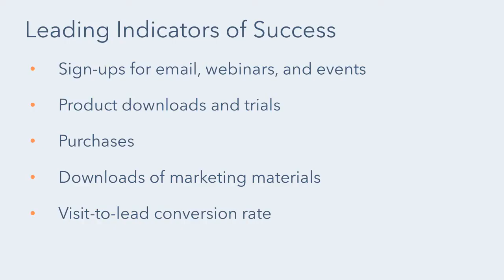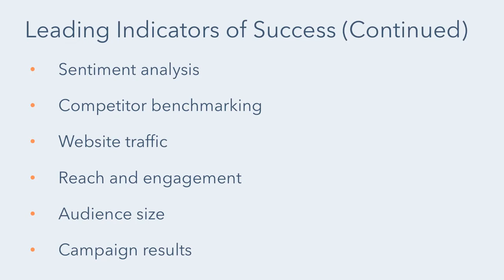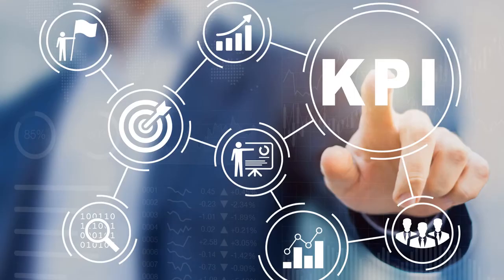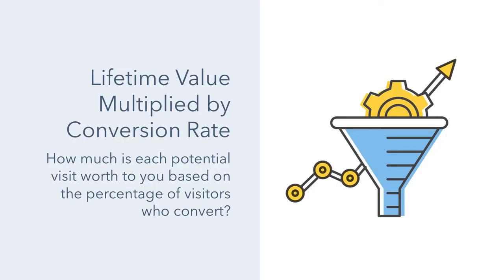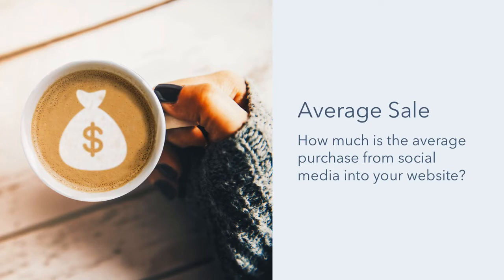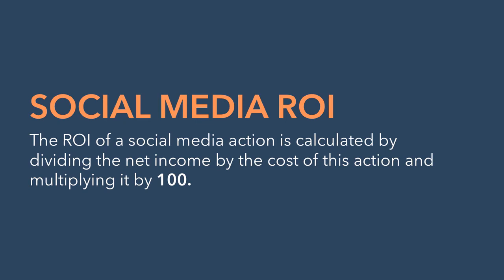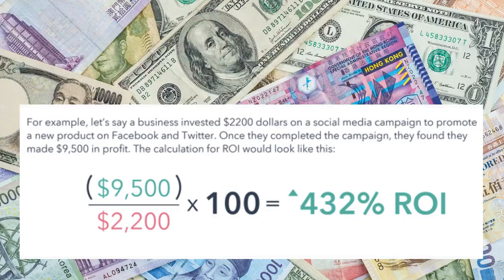How to Measure ROI from Social Media Marketing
Measuring your return on investment (ROI) from social media is not easy or straightforward. But can it be done? Absolutely. To measure your Social media ROI starts by getting all the results from everything you do in social media, ranging from protecting your reputation, building brand awareness and loyalty, retaining and satisfying customers, and directly earning or saving revenue.

HubSpot Academy is a worldwide leader in free online training for inbound marketing, sales, and customer service professionals. We specialize in comprehensive certifications, singular topic courses, and bite-sized lessons for professionals looking to grow their careers and businesses.